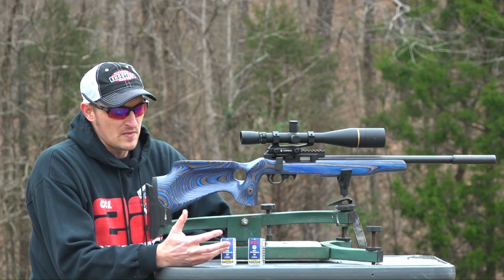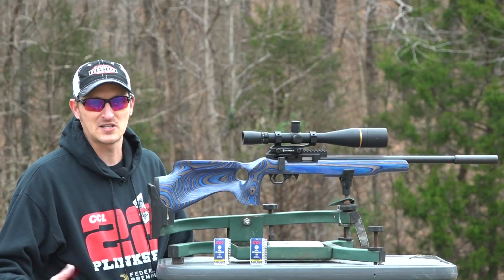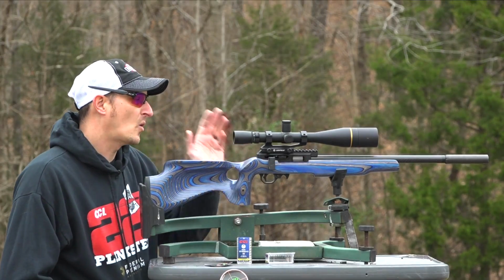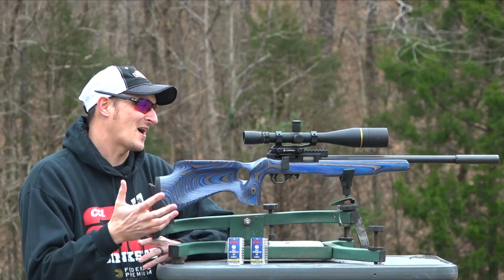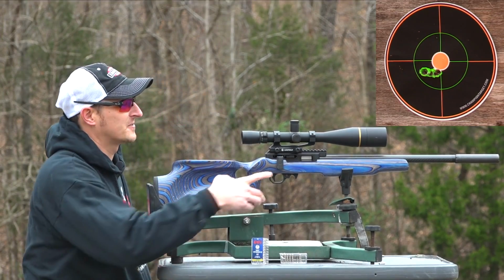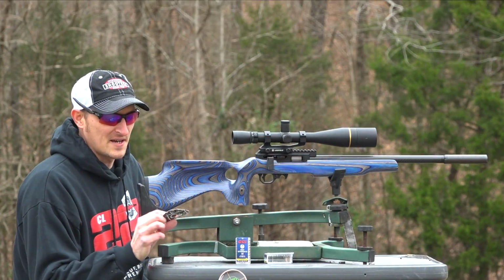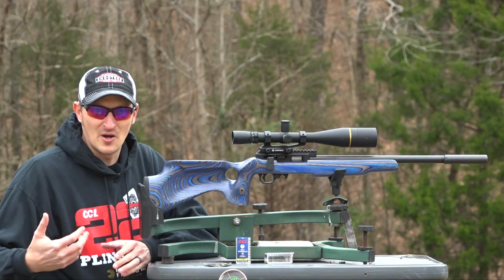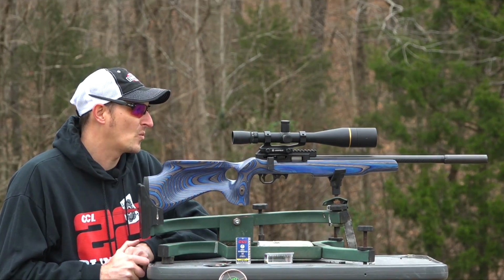VOLQUARTSEN SUMMIT 17 MACH 2. MAKING MACH 2 GREAT AGAIN!